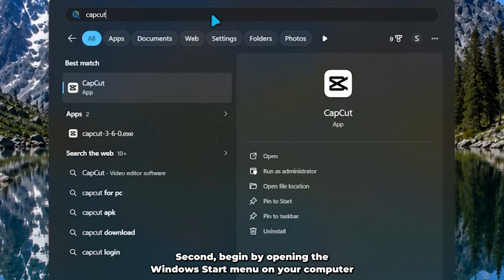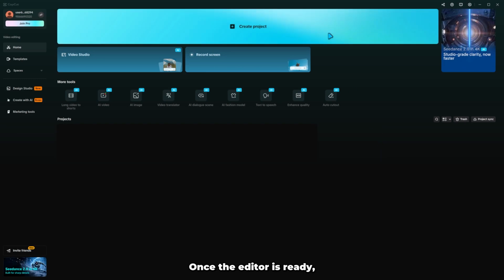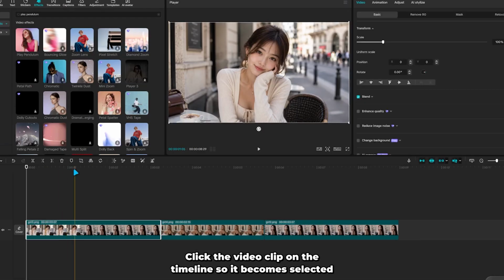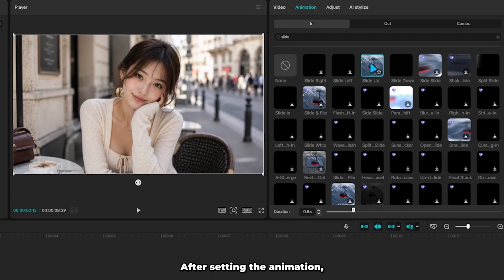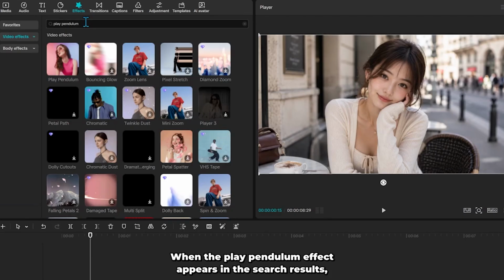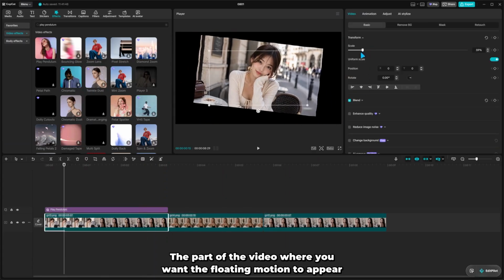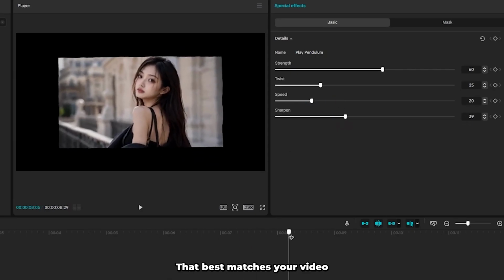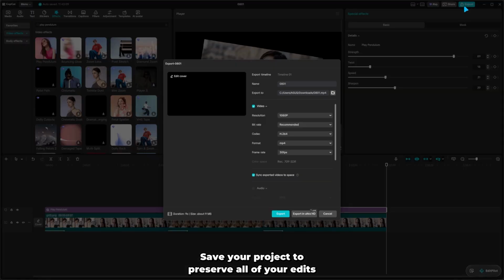How To Make Floating Effect in CapCut PC (𝟮𝟬𝟮𝟲) | 100% WORKS | NO Yapping, To The Point & EASY!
(𝟮𝟬𝟮𝟲) Learn How To Make Floating Effect in CapCut PC in this video (NO YAPPING + 100% WORKS!) | EASY FULL GUIDE, Everything You Need To Know! | Make Floating Effect in CapCut PC